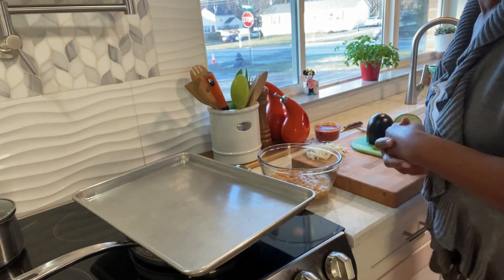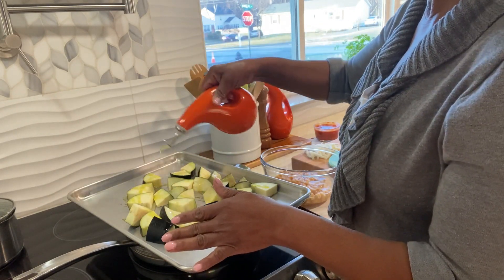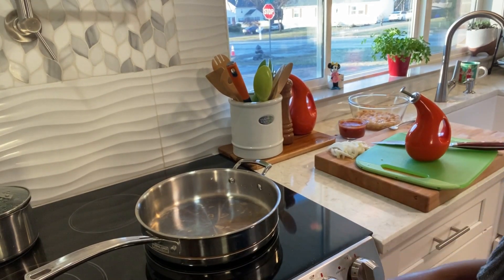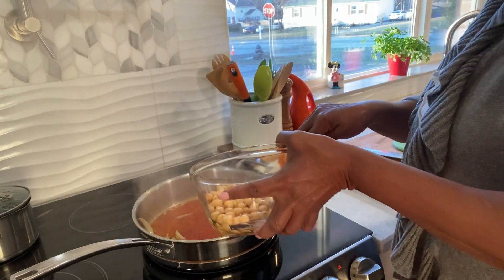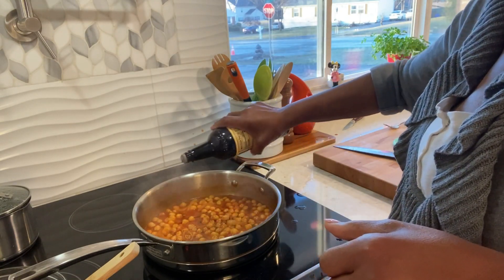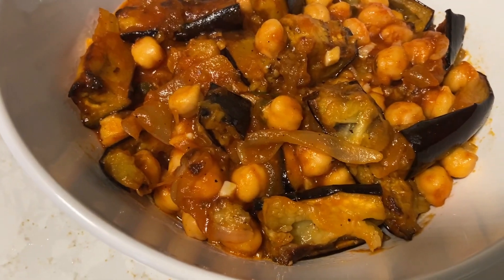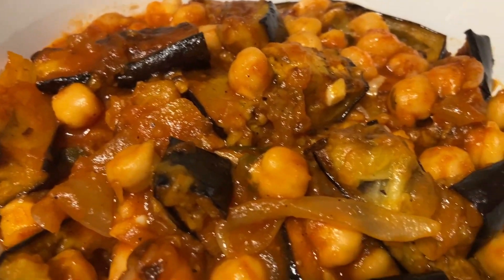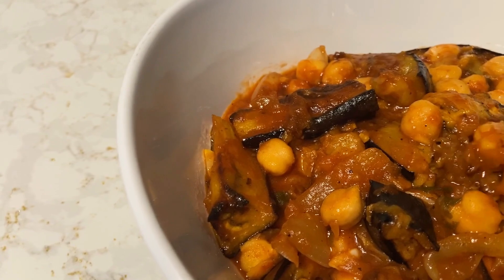How To Make Delicious Eggplant Stew! | M.J.'s Kitchen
Todays video of M.J.'s Kitchen we are making Delicious Eggplant Stew!

Ingredients:
Eggplant, Chick Peas, Olive Oil, Salt & Pepper, Onion, Garlic Marinara Sauce, Coriander & Cumin, W Sauce.